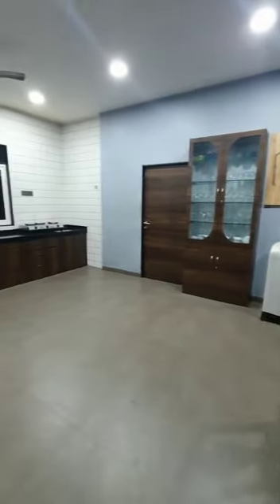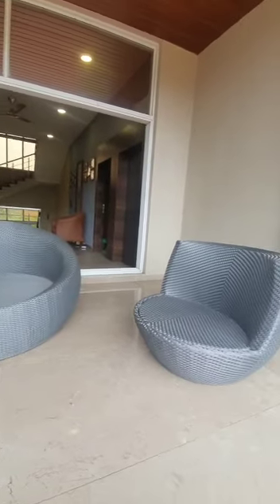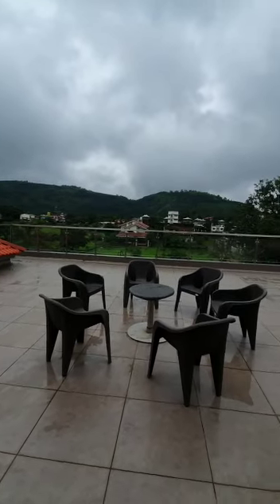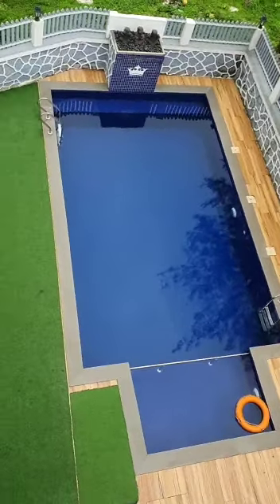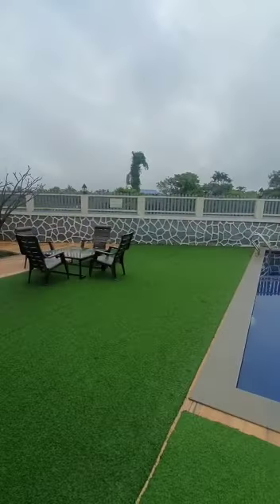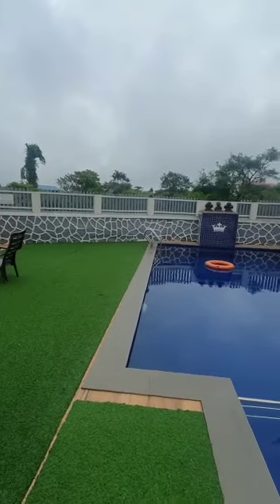With Private Pool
*Welcome to @RentalAddicts *

 The 5BHK Luxurious Villa with Private Swimming Pool!

With Everything You’ll Need For That Perfect Lonavala Vacation.

*Walkthrough of he Villa*

*Living Room*
- A well balanced modern interior design gives a clean and fresh look.
- The furniture is pushed against  the walls, leaving floor space open and uncluttered.
- The living room accommodates large groups in comfortable, casual and elegant atmosphere.
- The staircase maximizes vertical circulation and allows the social spaces to expand.
- The living room opens to the swimming pool and deck area.

*Bedrooms*
- The Villa has 5 spacious Air Conditioned Bedrooms.
- 3 Bedrooms have one King Size Beds each, 2 Bedrooms have 2 King Size Beds attached together. (Total of 5 Bedrooms with 7 King Size Beds)
- All 5 Bedrooms have attatched Bathroom with Western Toilet.
- Extra mattresses are available.
- Fresh linen and pillows are provided in all rooms.
- Crib and cradle are available for babies.

*Entertainment and Games*
- Living room is equipped with a Smart Satellite TV and a JBL 3.1 music system.
- A separate music system is available for the swimming pool and deck area.
- Indoor games -  8 Ball Pool, Carrom, Dart, Ludo, Snake & Ladder, Uno, Cards,  Jenga and Housie are available.
- Outdoor game - Badminton is available.
- Ball pool and soft toys are available for children.

*Kitchen and Meals*
- The kitchen is equipped with a refrigerator, microwave, 3 burner gas stove and a water purifier.
- Barbeque is available.
- Dining table can seat 8 people.
- 1 Baby high chair is available.
- Kitchen is fully functional and guests can access the kitchen.
- Ample Crockery and Glassware is available.
- Huge Ice Box and Ice Bucket is available.
- Washing machine is available.

*Pool and Lawn*
- The Villa has a private pool and lawn.
- The shower and changing room is besides the swimming pool.

*Activities*
- Acoustic Guitar is available for music lovers.
- Compact reading hub is created, books are available.
- Indoor spinning bike for cardio exercise and skipping rope is available.
- Yoga mats are available.

*Additional Amenities*
- Dental Kit, Shampoo, Soap and Fresh Towels are provided
- On call Doctor.
- Wi-Fi is available.
- A torch is available.
- An iron is available.
- Guests can use wardrobes.
- A medical kit is available.
- Mosquito repellents provided.
- A power backup is available.
- Fire Extinguishers available.
- Gated parking for 7 vehicles.

- Although the stay is deemed safe, guests are advised to exercise necessary caution for a hassle free stay.
- The pool has a depth of 4 ft - 4.5 ft. Guests are advised to be  cautious, especially with children(baby pool is 2 ft deep).
- A refundable security deposit of Rs.5000/- will be collected at check-in. This amount is refundable at the time of check out against any damages.

*Villa Rules*
- Loud music/noise is prohibited outdoor after 10.00 PM , music can be played inside the villa in the at considerable volume.
- Drinking and eating inside the pool is strictly prohibited.
- No littering of waste outside the compound wall.
- 1 guest has to provide photocopy of photo ID (Aadhar Card) at the time of check in, rest guests have to fill the details required in the form.

*Interaction With Guests*
- The host is not present at the property but is always accessible via call or message. A personal concierge is present to serve you on demand. Besides, a trained and responsible caretaker is also present at the property to resolve any concerns and help you have a perfect stay.